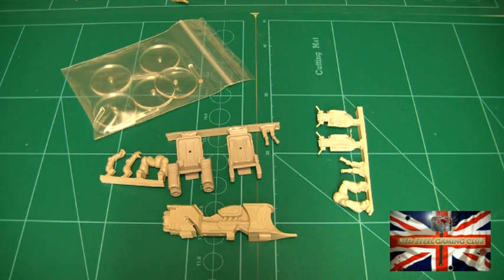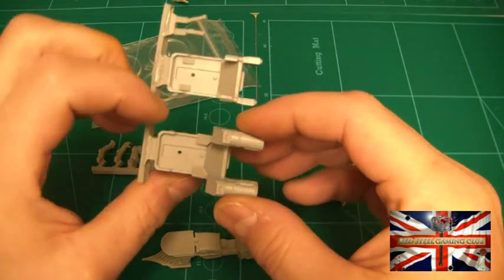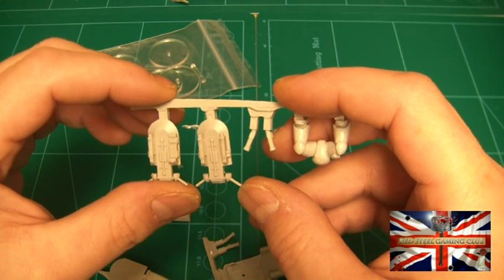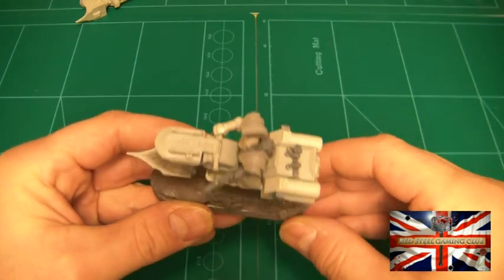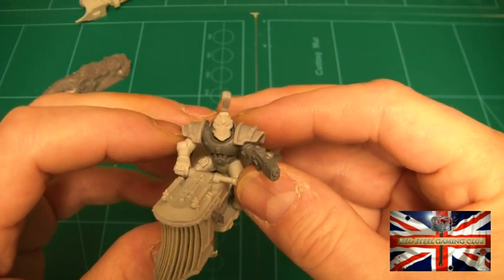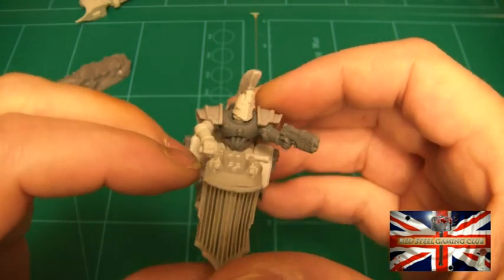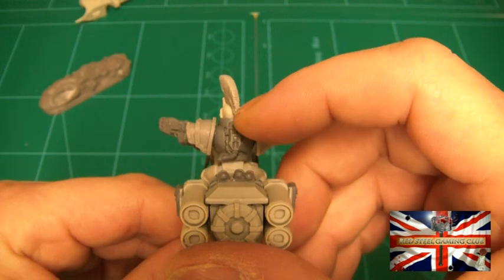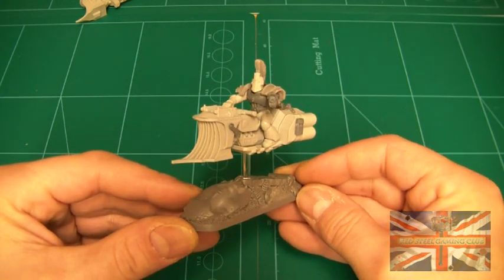Pre Heresy army build ~ Luna Wolves ~ Part 45 ~ Space Marine Jet Bikes. Part 1.